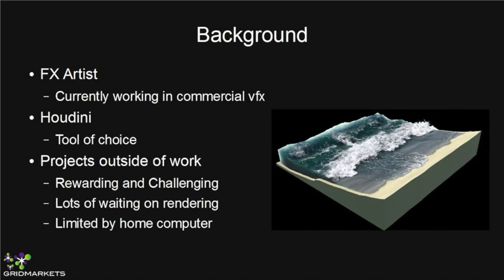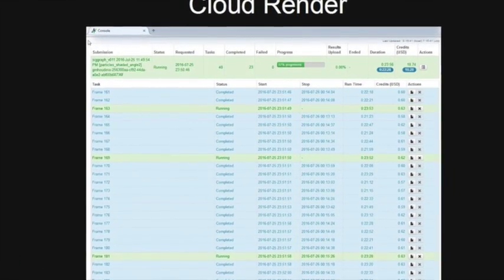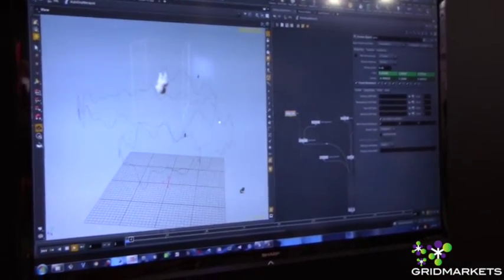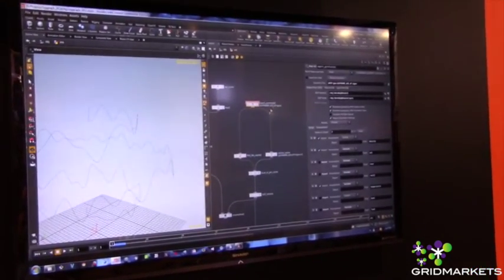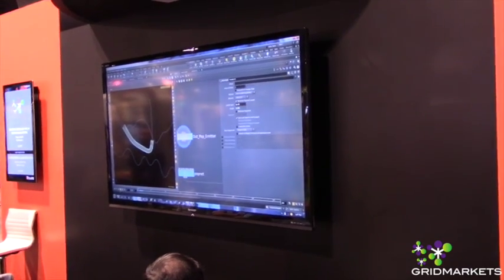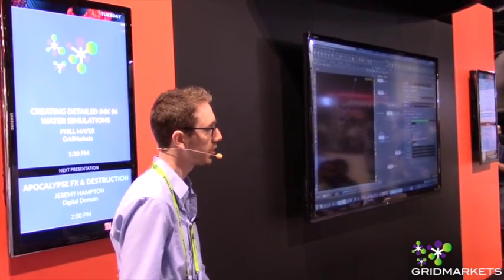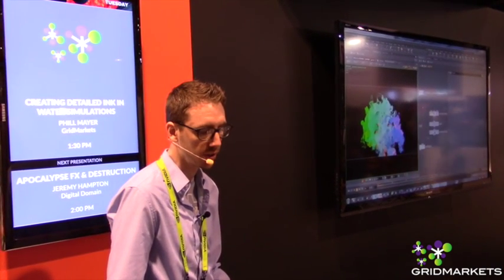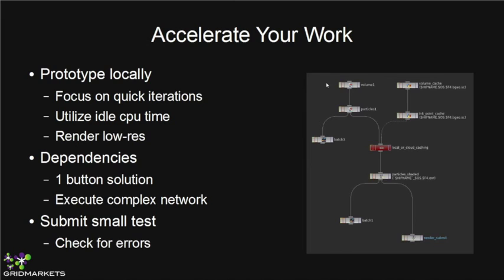Phill Mayer SigGraph2016 Presentation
Creating Detailed Ink in Water Simulations

Phill, currently working as an FX Arist at The Mill, will be presenting an efficient workflow for creating highly detailed ink in water simulations. The tutorial will demonstrate quick ways to prototype the effect and utilize GridMarkets for an optimized simulation and render pipeline. Learn ways to manage heavy simulation data and stylize the effect during compositing, all within Houdini.